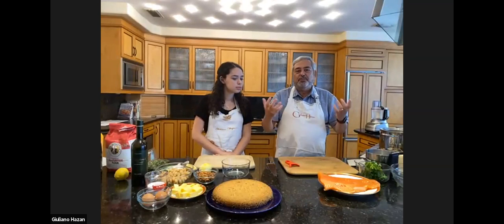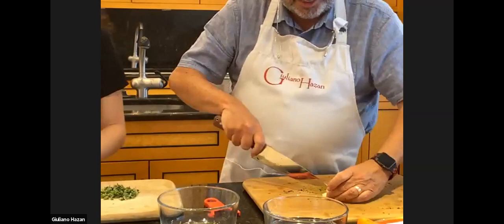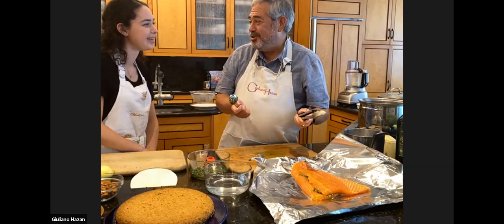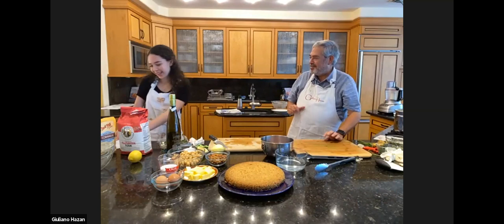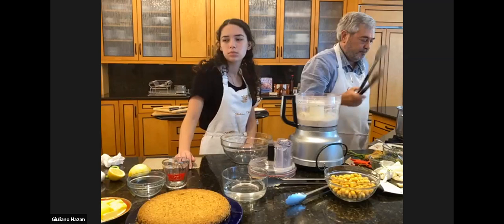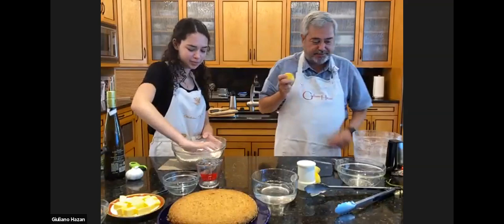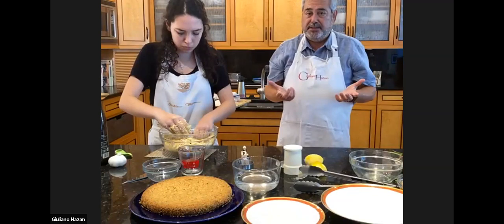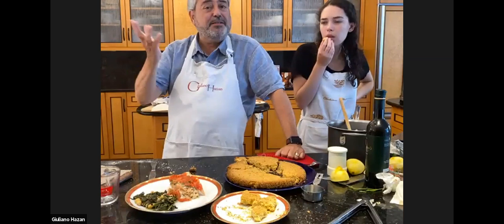Salmon in a pouch, braised spinach and chick peas, and a polenta cake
Giuliano cooks an aromatic salmon in a pouch, braised spinach and chick peas, and a polenta cake.

0:00 Introducing the recipes
2:27 Making the salmon
15:10 How to peel a tomato
22:35 Starting the spinach and chick peas
27:07 Starting the dessert
52:21 Serving the meal